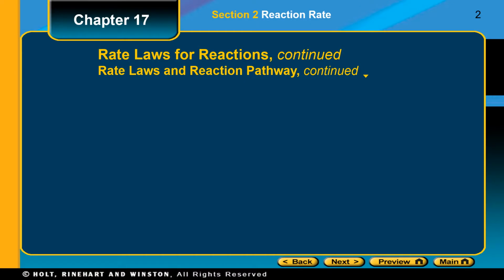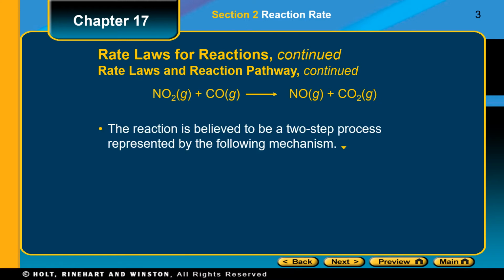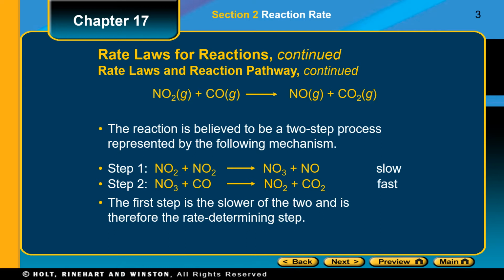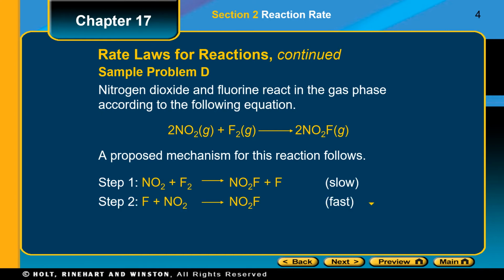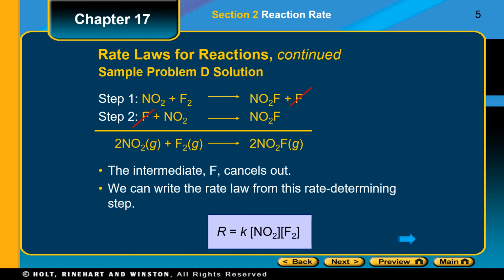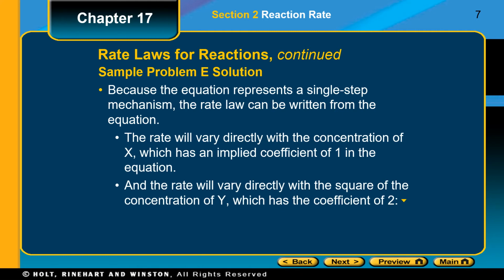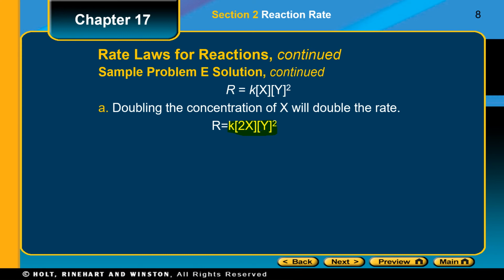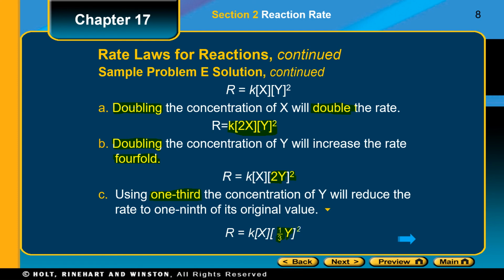Chemistry Chapter 17 Part 6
Chemistry - Chapter 17 Reaction Kinetics
Section 2 - Reaction Rate (Part 4 of 4)